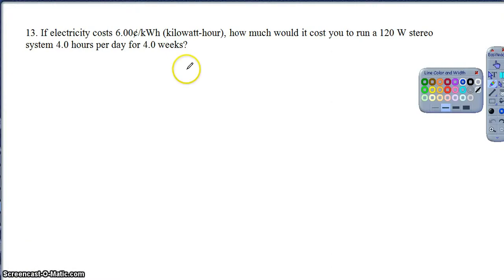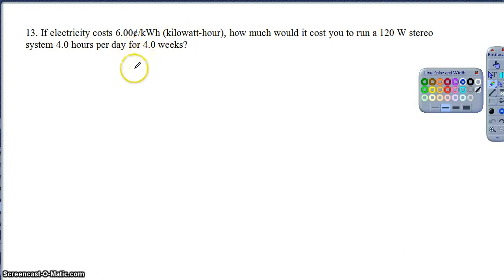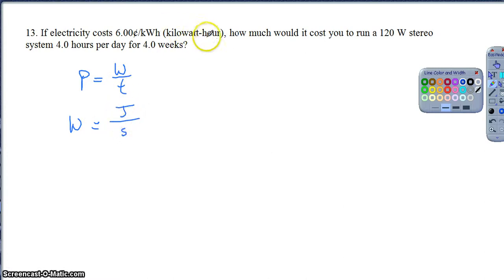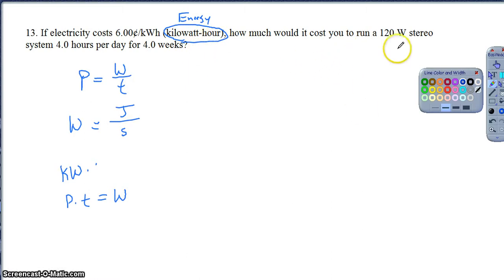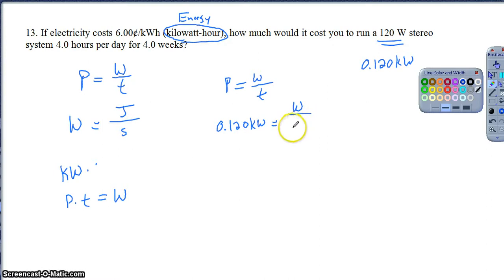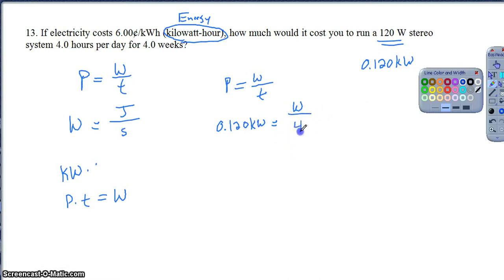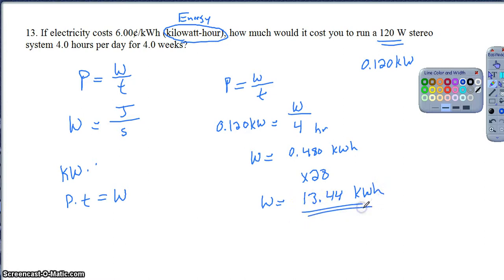Unit 4 Homework 4: Part 3 (Question 13)